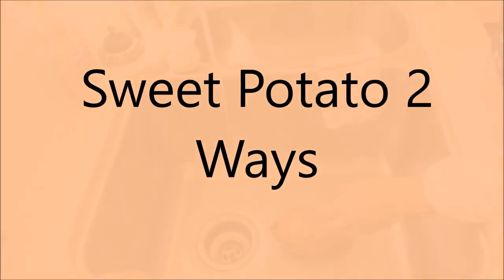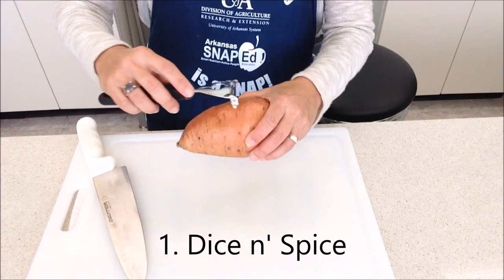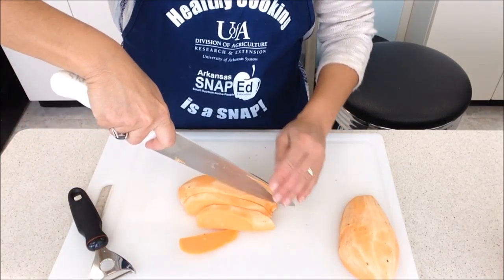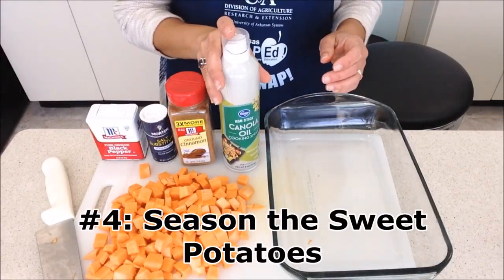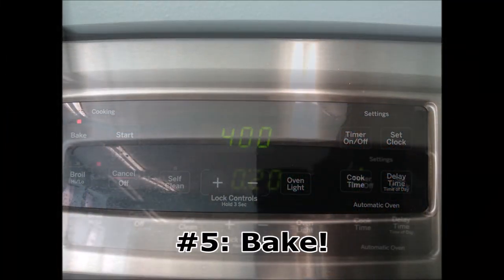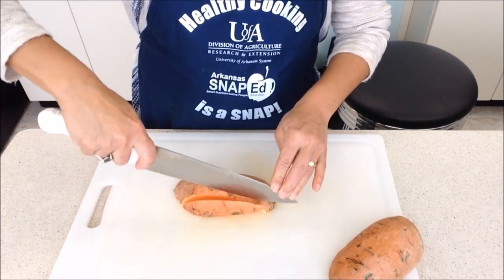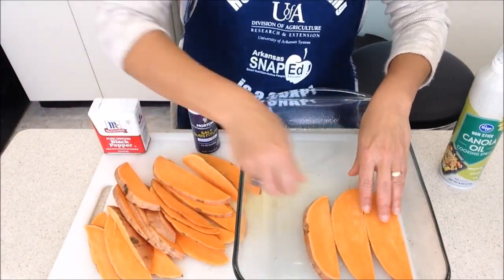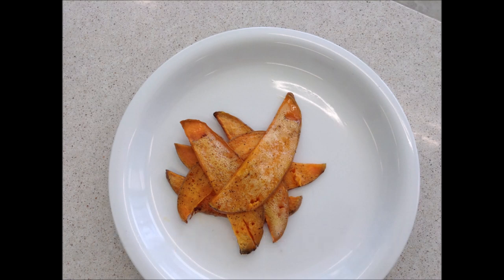Sweet Potato - 2 Ways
Learn to cook with sweet potatoes--from chopping to slicing, baking and creating!